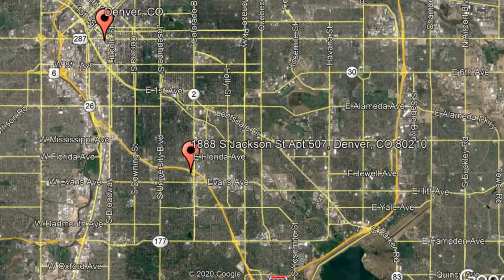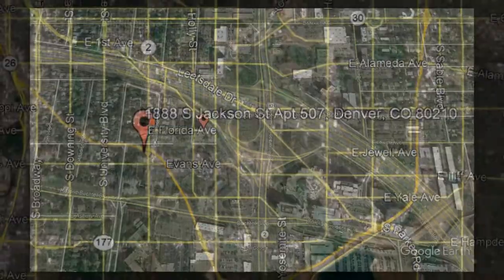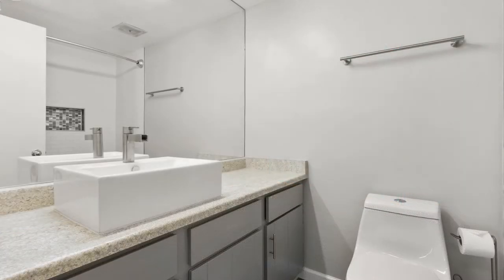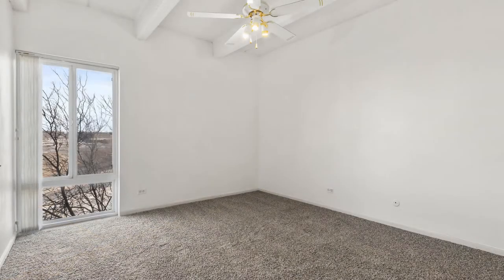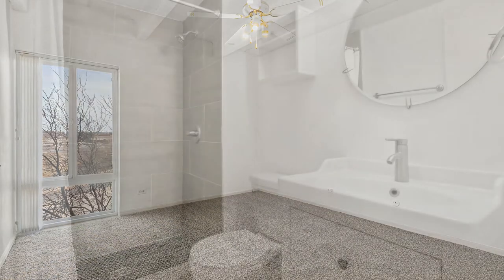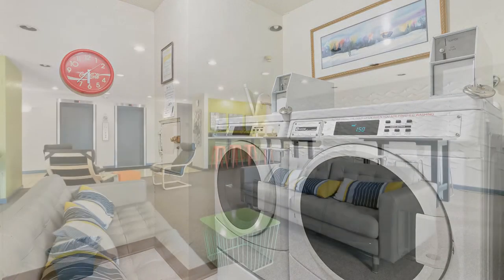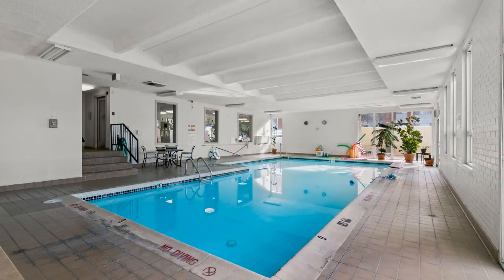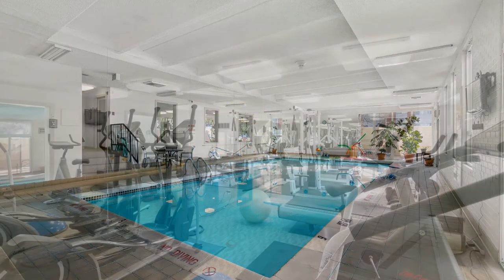Condo for Rent in Denver 2BR/1.5BA by Denver Property Management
This is a wonderful 2-bedroom CondoForRentInDenver. It boasts lovely floors throughout. There is a spacious living room with large windows. The well-appointed kitchen offers plenty of cabinets, lots of counter space, and a set of necessary appliances. Another lovely feature is the sunroom, perfect for relaxation. All of the bedrooms are great-sized. Enjoy all the amenities this community has to offer -- a pool, an indoor fitness center, a recreation center, and a lot more. This is truly a must-see!

Wheat Ridge: 4175 N Harlan St #140, Wheat Ridge, CO 80033, United States

Denver: 2590 Walnut St #73, Denver, CO 80205, United States

to visit Pioneer Property Management for your Denver property management needs! to see another available condo for rent in Denver today.

There are 4 reasons why we should be your choice for property management: (1) It all starts by finding great tenants; this is a time-consuming process and we take it VERY seriously. Unlike larger competitors, we know it takes more than a credit score to validate approval and we let you help us decide who will be calling your property their home; (2) We have refined systems to identify problems before they occur. These systems allow us to help you maximize your cash-flow and maintain your property as a long term investment; (3) We maintain professional and respectful processes that benefit owners, tenants, and contractors. We are organized, easy to get a hold of and responsive to all issues, and (4) Pioneer Property Management is built on a knowledge base superior to that of average Realtors and Property Managers. We know what is important to maximize your profit and protect your investment. By being with us, you can only experience the most outstanding and professional property management in Denver!

Can you imagine yourself living in our lovely condos for rent in Denver? and give our professional Denver property managers a call today! Know someone who might want this condo for rent in Denver, instead?

(Denver, CO).